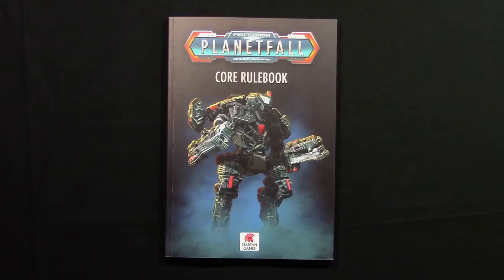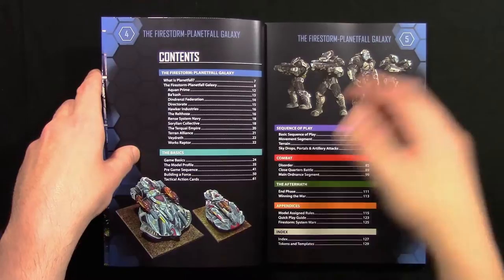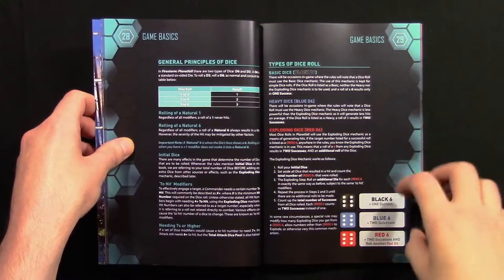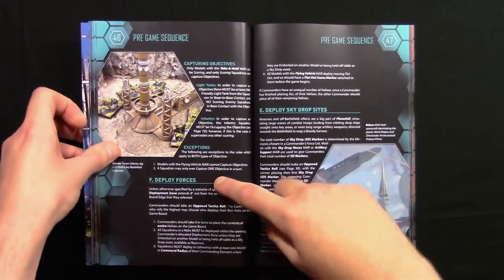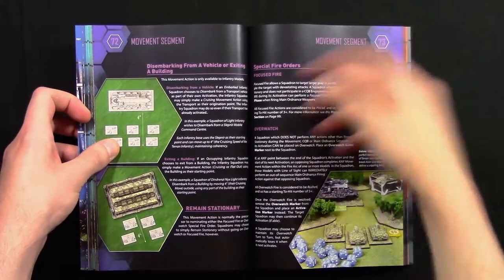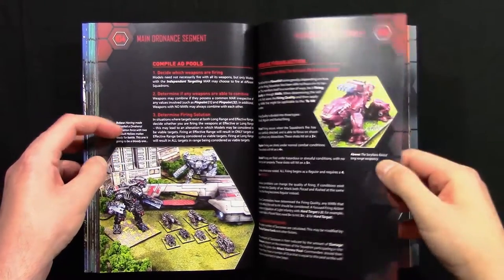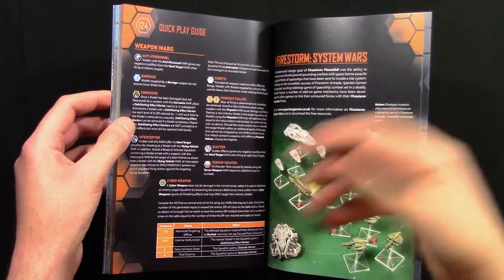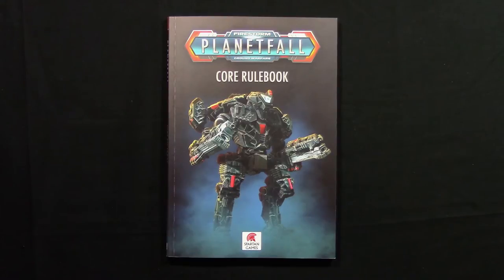Firestorm Planetfall Core Rulebook Flick-through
Alex takes a look at the Firestorm Planetfall core rulebook and reveals what lies within. PDFs that are mentioned in the video should be available soon

Fleet Signal is a channel dedicated to the Firestorm Armada and Firestorm Planetfall tabletop games, both produced by Spartan Games.